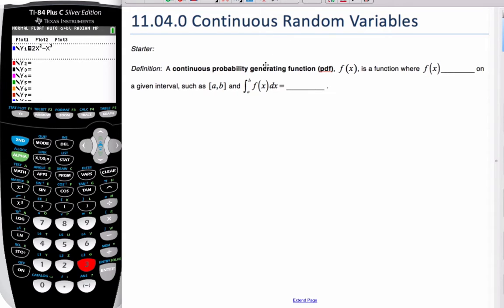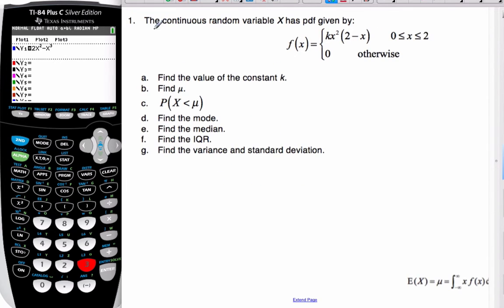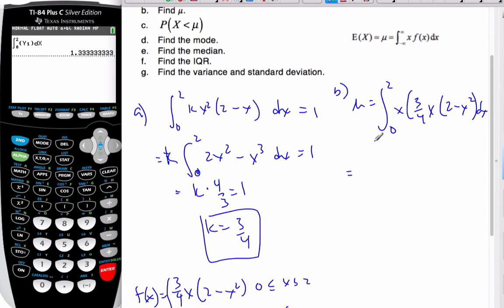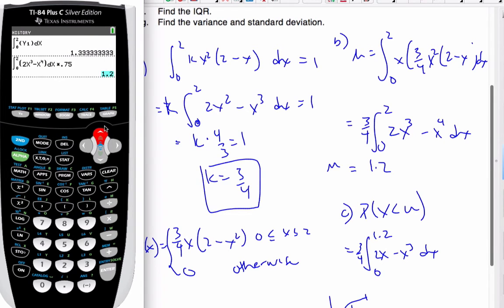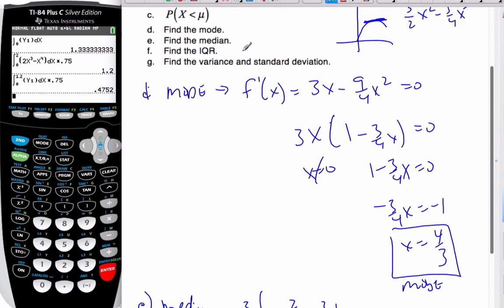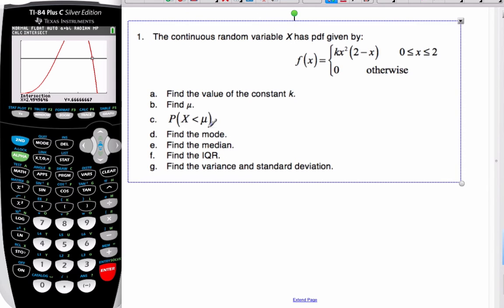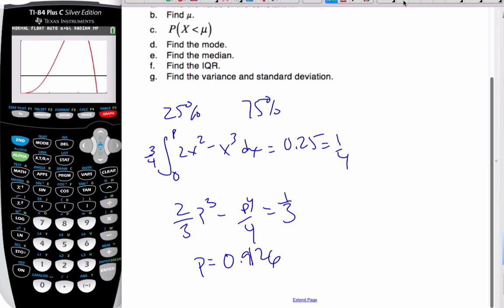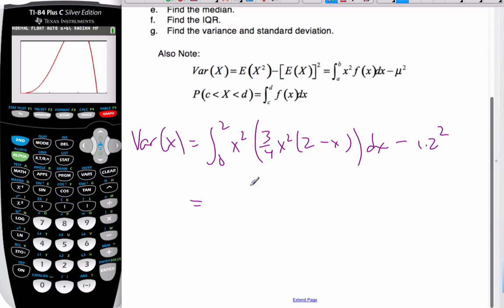IB HL Math - 11.04.0 Continuous Random Variables